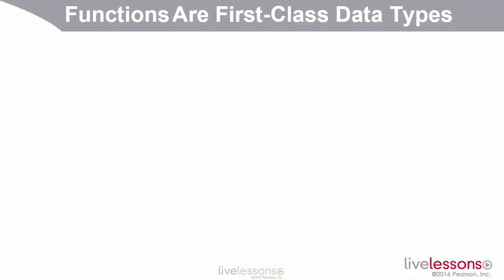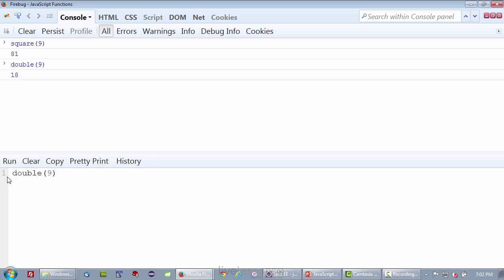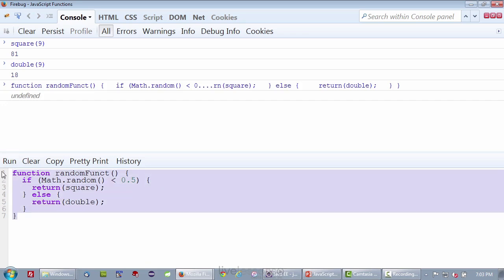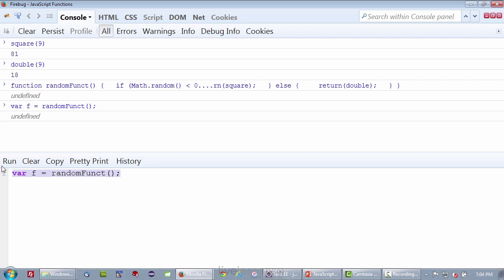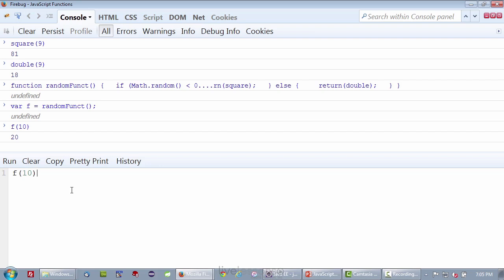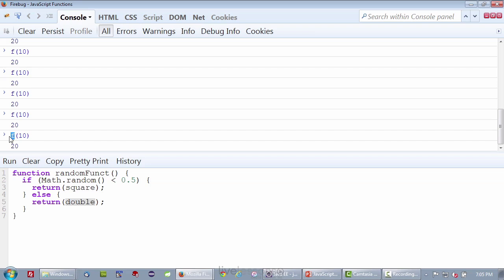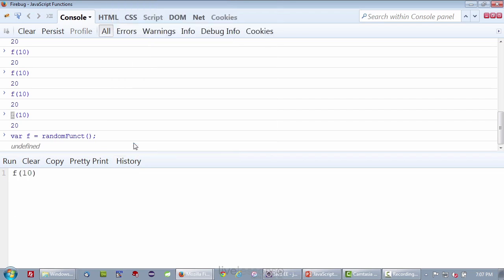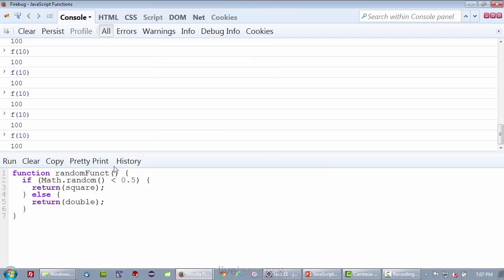17 04 Return functions from functions